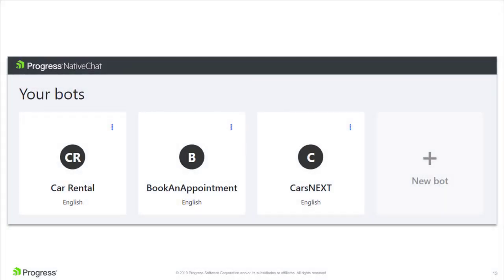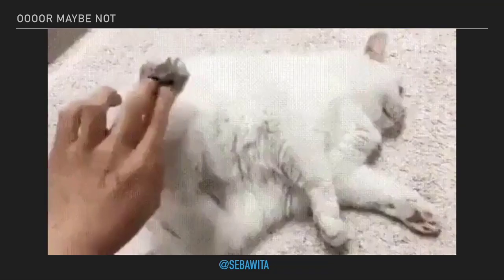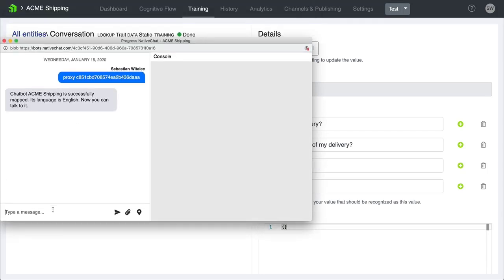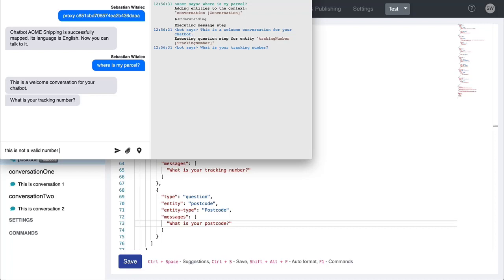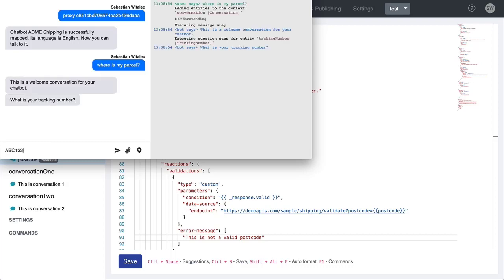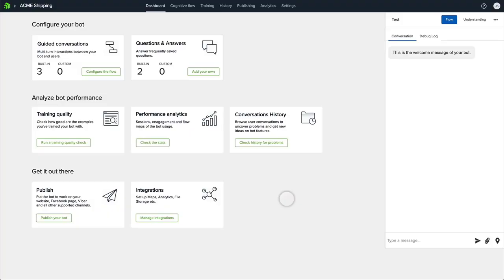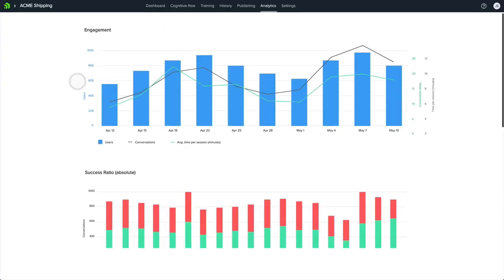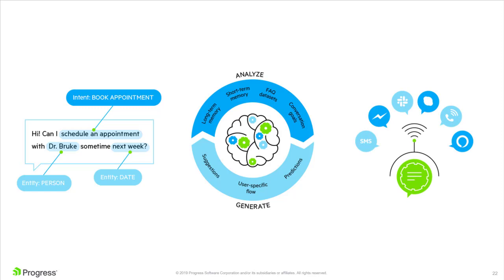Visually Design Your Next Chatbot with Progress and NativeChat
Chatbots have crossed the technology threshold from “gimmick” to “critical business component.” Whether you’re developing web or mobile apps or integrating with social platforms like Facebook and Viber, delivering guidance and immediate responses to your users has never been more critical.

That’s where Progress NativeChat can help. NativeChat enables both technical and non-technical users to build guided task chatbots using the constructs they already know. Interface with your own data, living in your own cloud, and deploy your bot to numerous platforms.

In this video we dive into the NativeChat platform. We cover topics such as:

• What’s a chatbot?
• How to program your way to a custom guided task completion bot
• How to use our visual designer to create your own FAQ bot

We also cover an exciting new program at Progress where we will work with you to build the custom chatbot your business needs!